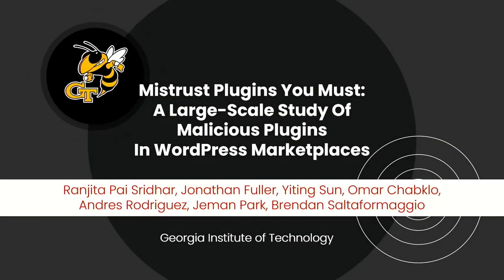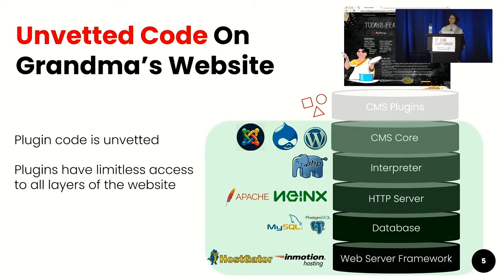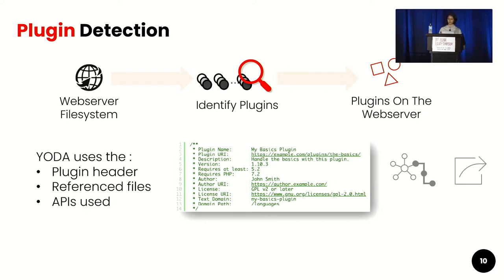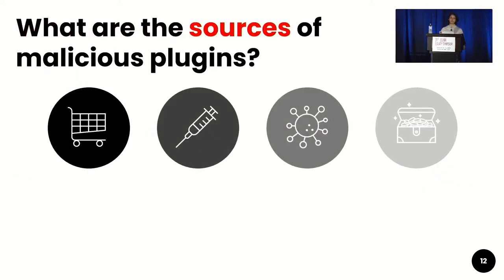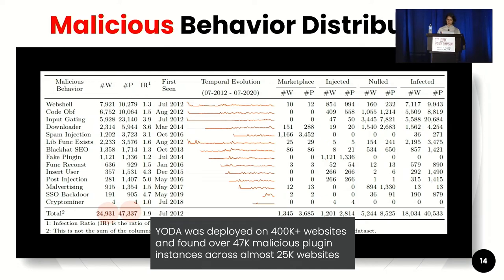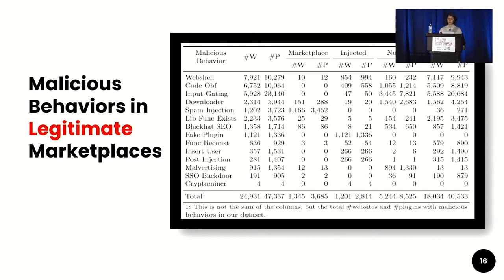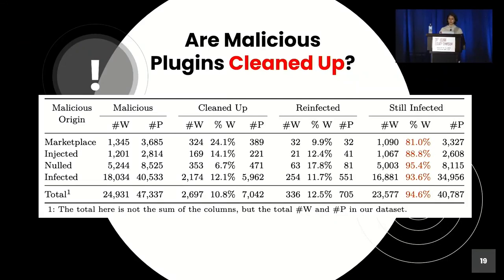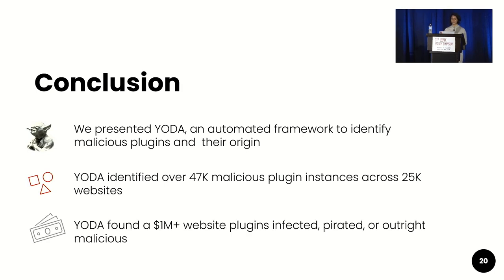USENIX Security '22 - Mistrust Plugins You Must: A Large-Scale Study Of Malicious Plugins...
USENIX Security '22 - Mistrust Plugins You Must: A Large-Scale Study Of Malicious Plugins In WordPress Marketplaces

Ranjita Pai Kasturi, Jonathan Fuller, Yiting Sun, Omar Chabklo, Andres Rodriguez, Jeman Park, and Brendan Saltaformaggio, Georgia Institute of Technology

Modern websites owe most of their aesthetics and functionalities to Content Management Systems (CMS) plugins, which are bought and sold on widely popular marketplaces. Driven by economic incentives, attackers abuse the trust in this economy: selling malware on legitimate marketplaces, pirating popular plugins, and infecting plugins post-deployment. This research studied the evolution of CMS plugins in over 400K production webservers dating back to 2012. We developed YODA, an automated framework to detect malicious plugins and track down their origin. YODA uncovered 47,337 malicious plugins on 24,931 unique websites. Among these, $41.5K had been spent on 3,685 malicious plugins sold on legitimate plugin marketplaces. Pirated plugins cheated developers out of $228K in revenues. Post-deployment attacks infected $834K worth of previously benign plugins with malware. Lastly, YODA informs our remediation efforts, as over 94% of these malicious plugins are still active today.